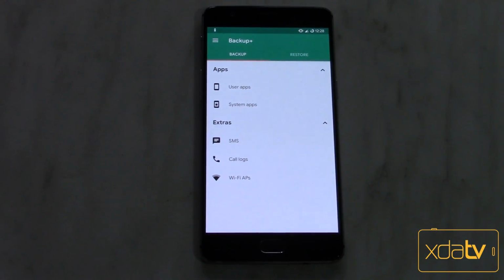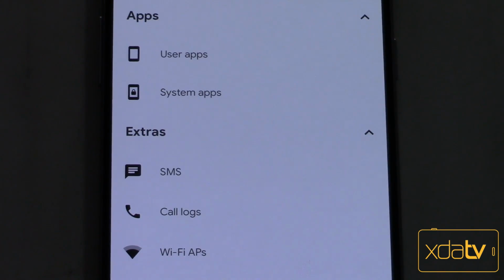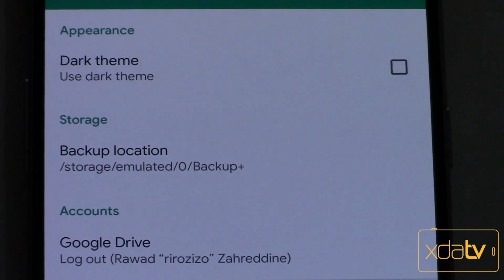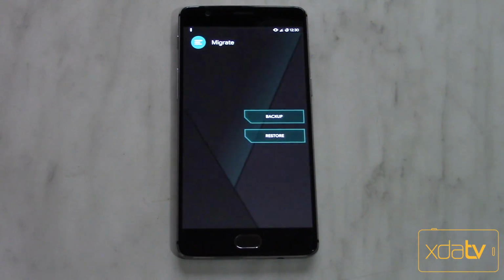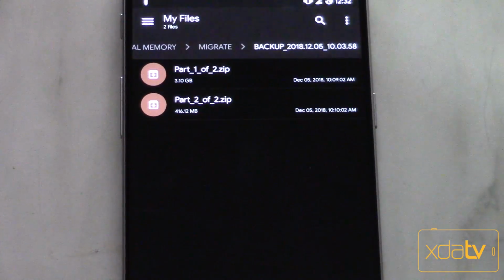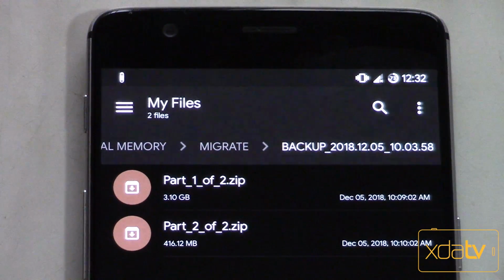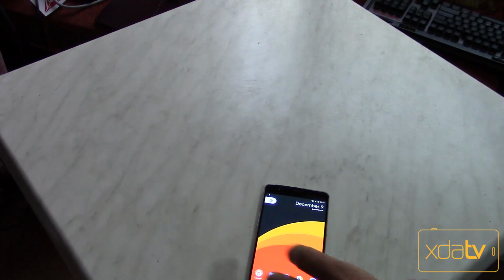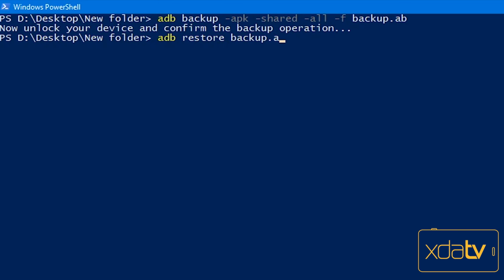Power User Reviews - 3 Great Options To Backup Data From Your Android Device